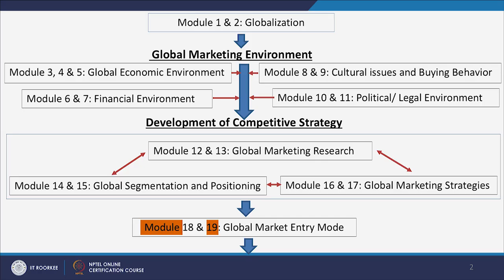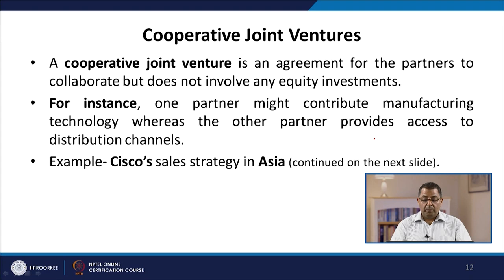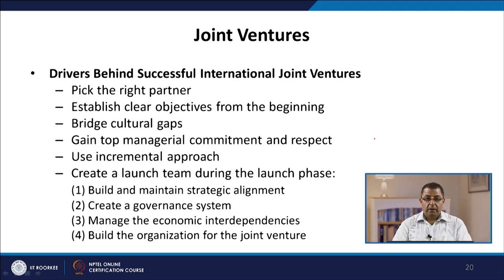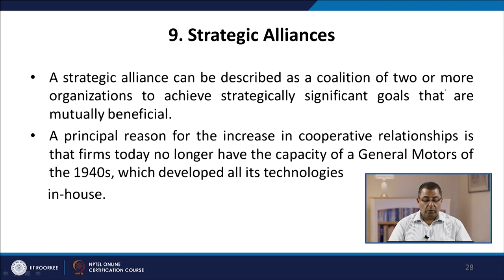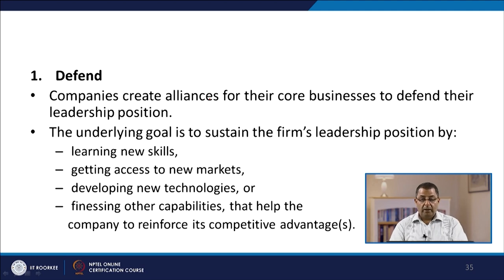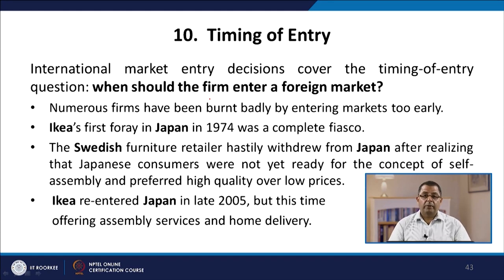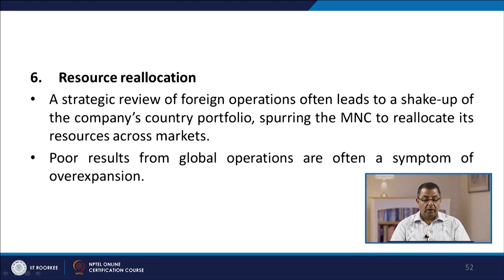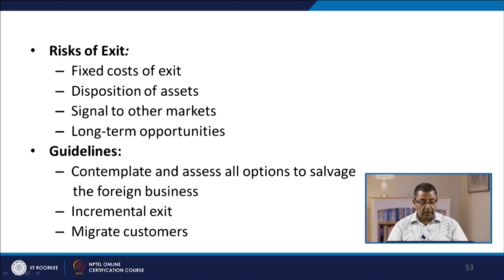Global Market Entry Modes Part 2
Contract Manufacturing , Joint Ventures , Strategic Alliances , Exit Strategies.